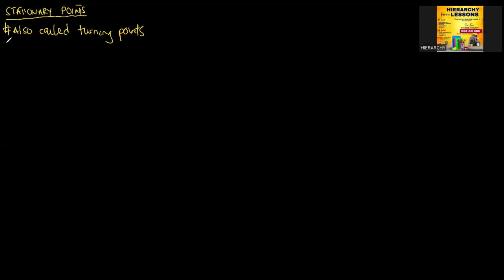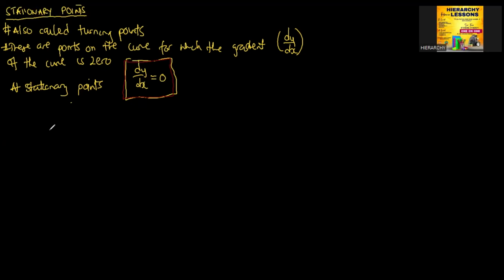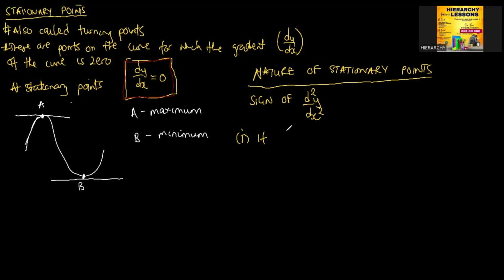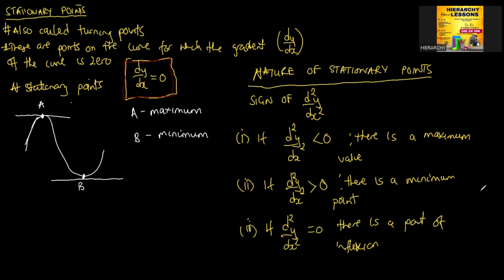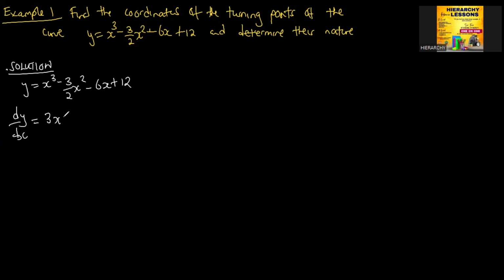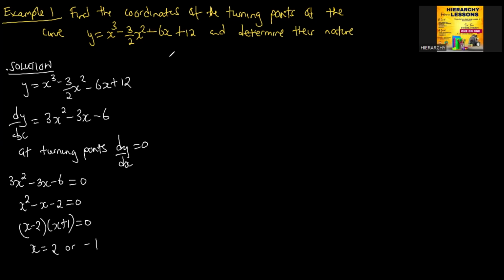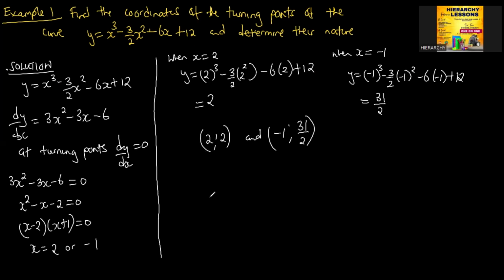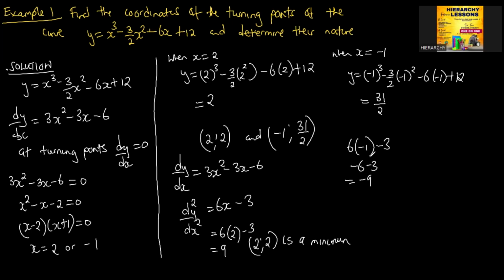DIFFERENTIATION | STATIONARY POINTS